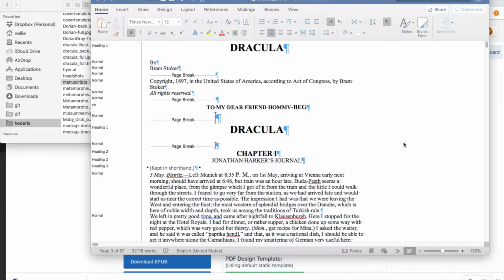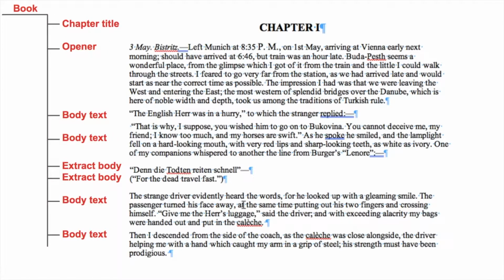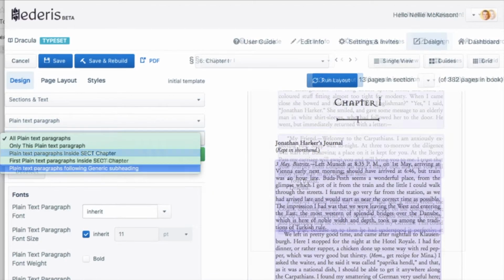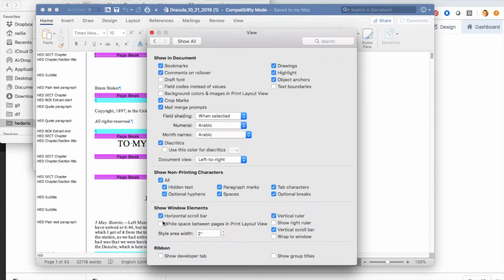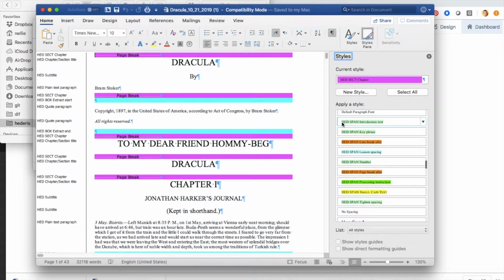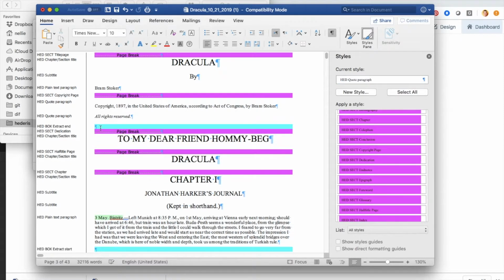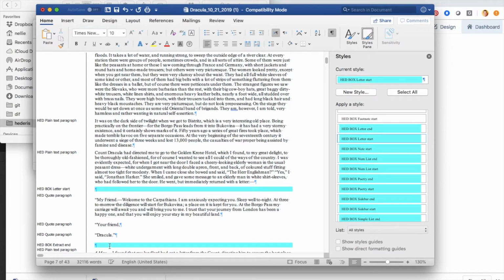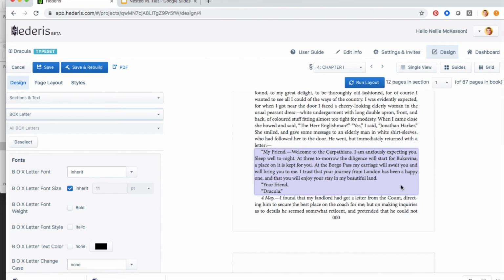Upload a Manuscript and Adjust the Styles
In these video, we walk you through the process of uploading a Microsoft Word manuscript to Hederis, and then adjusting the styles that get applied. We always talk a bit about the theory behind flat paragraph structures (like Word and InDesign) and nested structures (like HTML and Hederis), and how to use styles to create a nested structure in Hederis.

Start a new book project: app.hederis.com